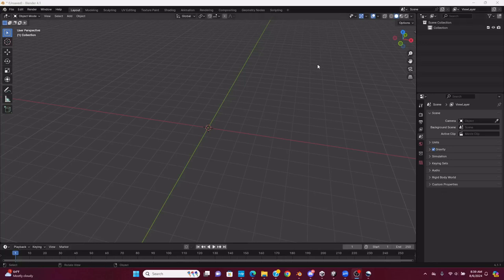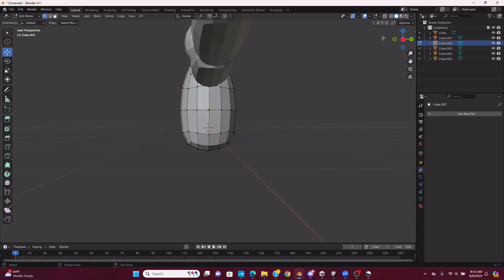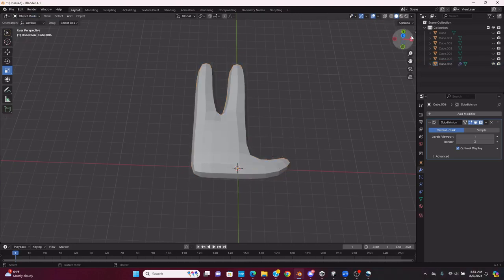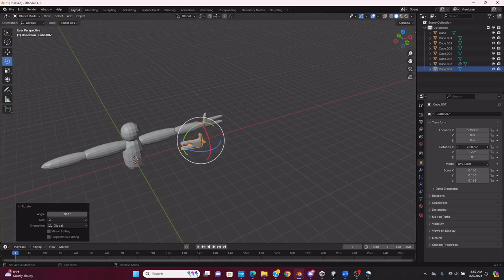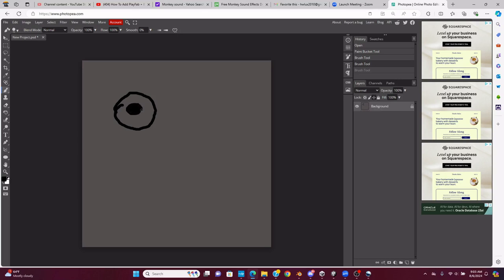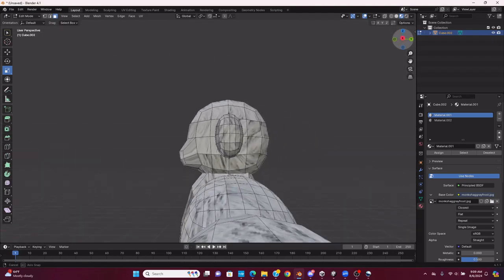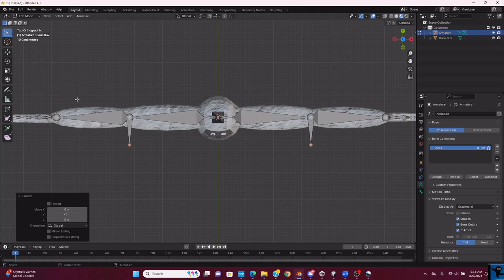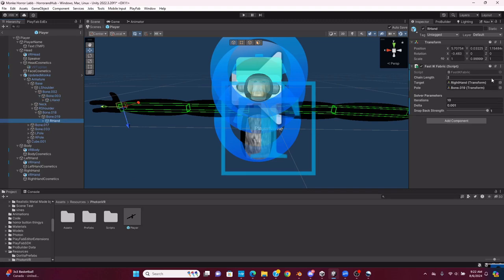How to Make a Player Model for Your Gorilla Tag Fan Game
This is an IN DEPTH explanation of how to make a player model for your gorilla tag fan game